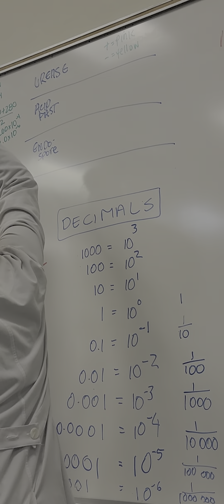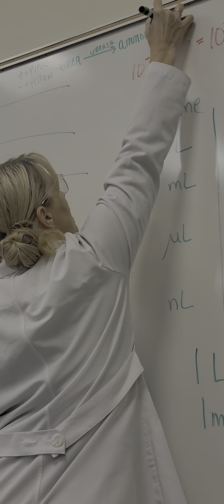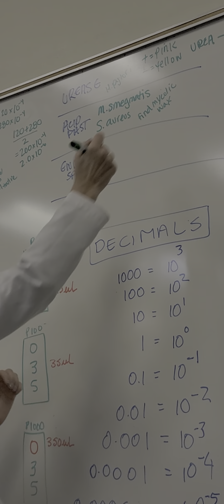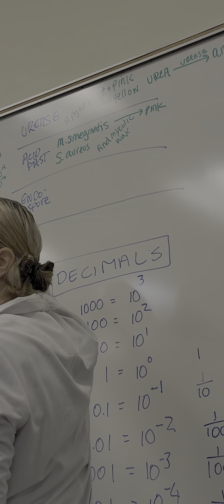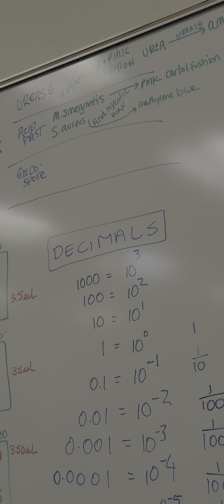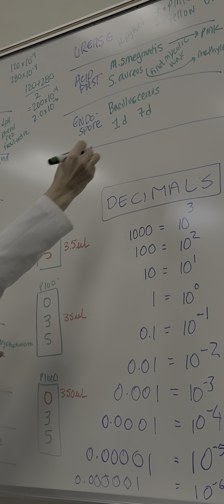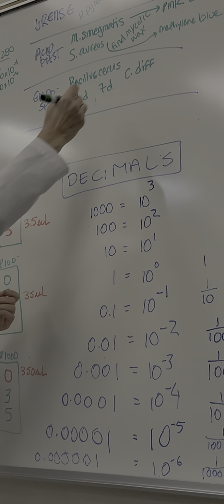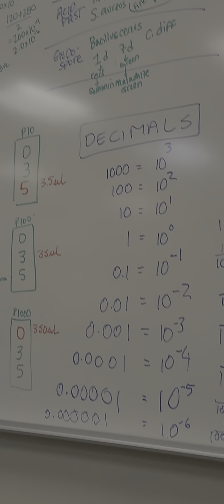Lab Practical 6